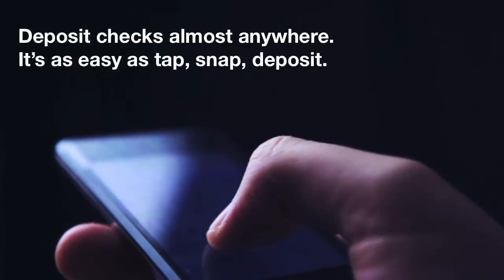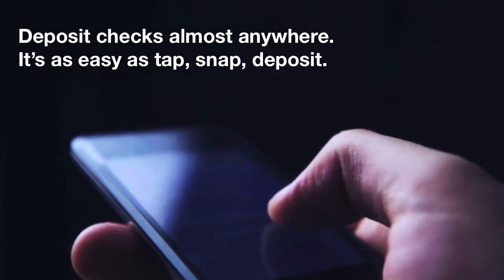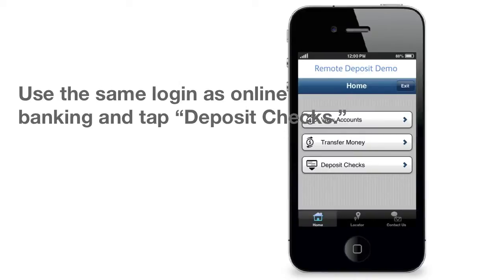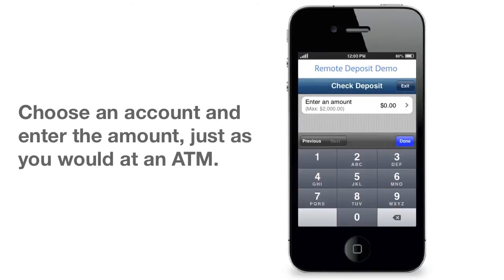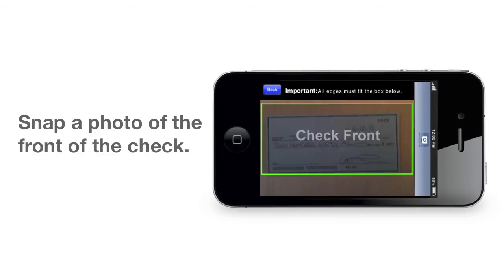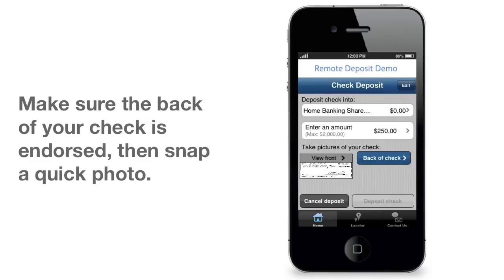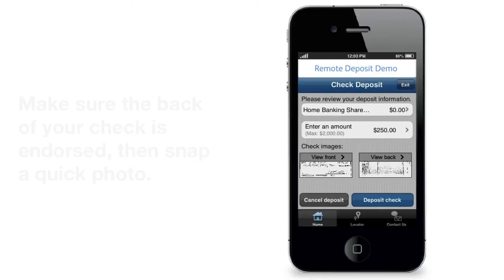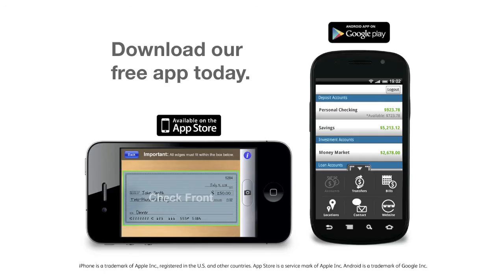Mobile Check Deposit Demo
Check out the sweet, convenient features of Mobile Check Deposit. Don't wanna leave home to deposit your checks? No problem. We make it easy to deposit checks from the comfort of your own home - or wherever you can get the CommunityAmerica mobile app.